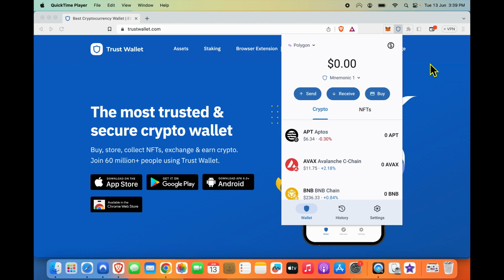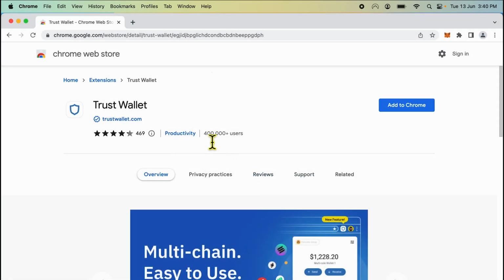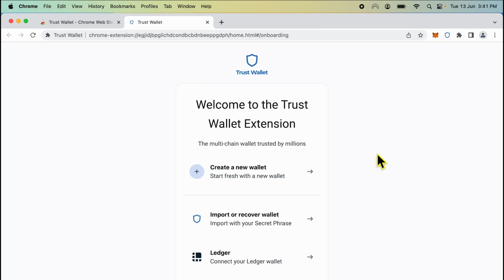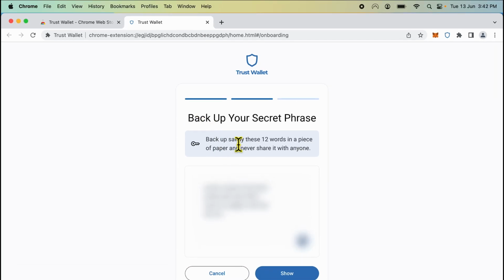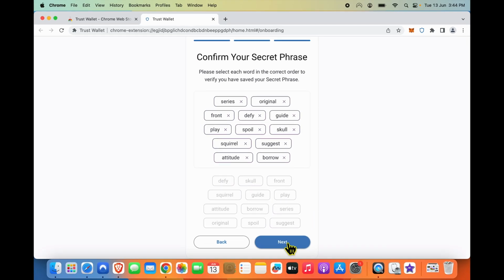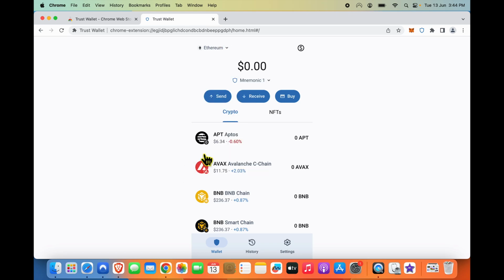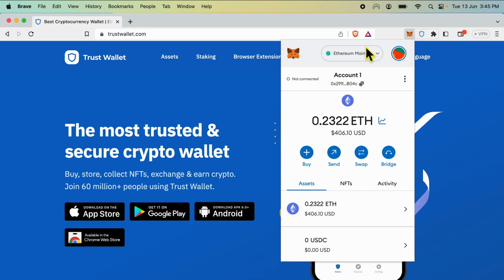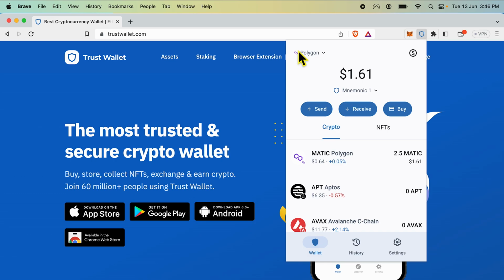Install Trust Wallet on PC - Setup, Create Account and Add Money in Trust Wallet Browser Extension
Install Trust Wallet on Chrome or Brave browser as an extension with this tutorial. Watch me as I install the Trust Wallet browser extension on Chrome or Brave in this video. While doing that and setting up Trust Wallet on my Laptop or PC, you will find me creating an account on Trust Wallet and sending money to it.